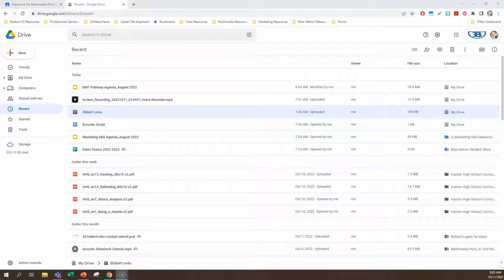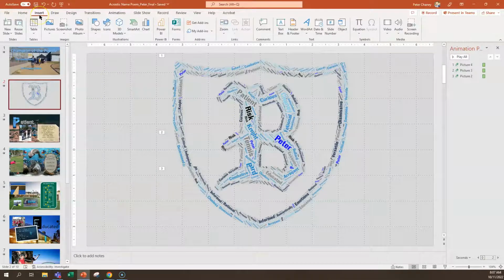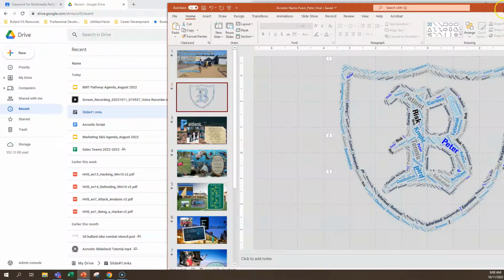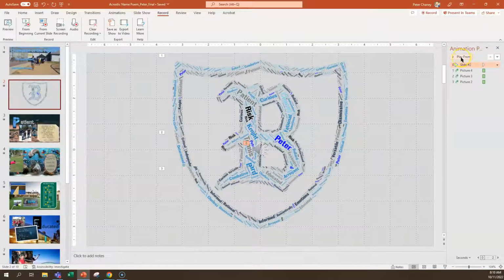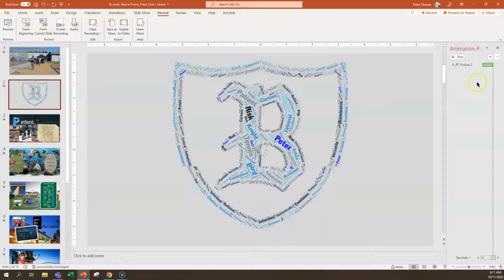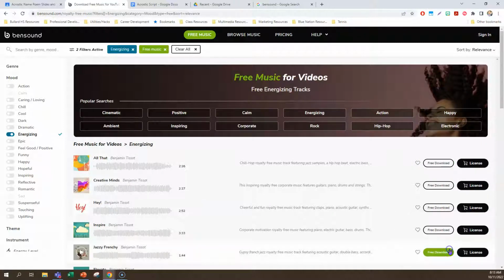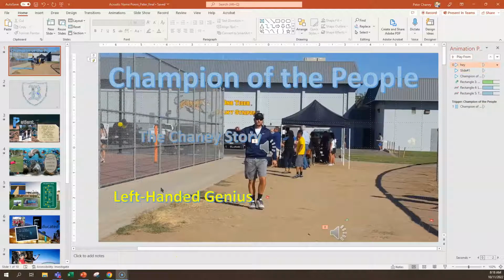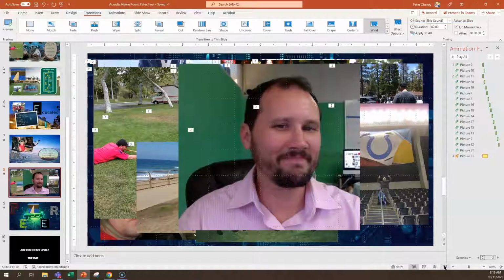Acrostic how to add voiceover&music